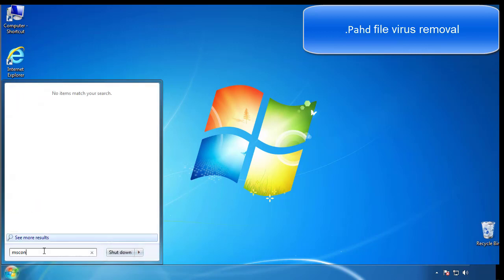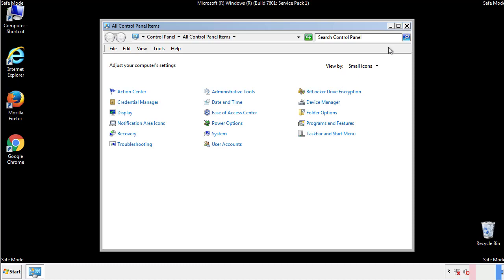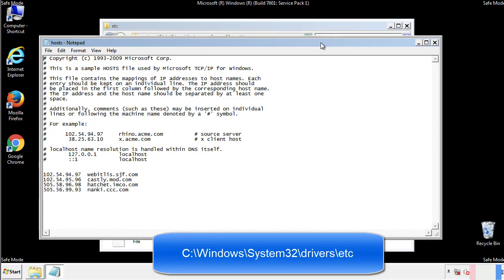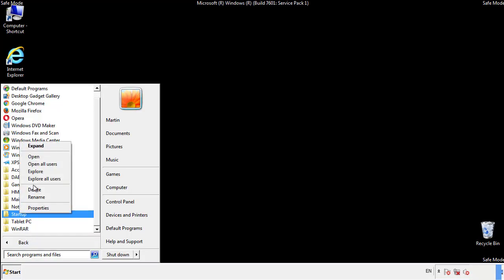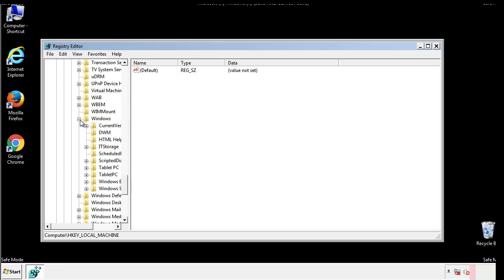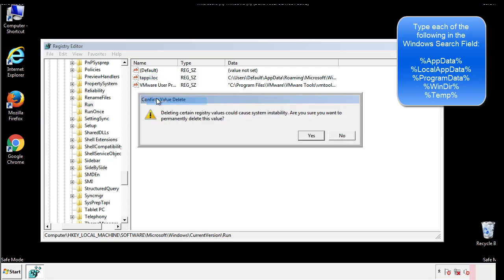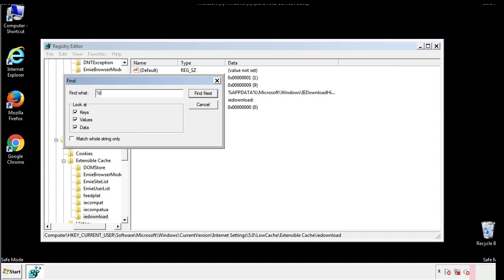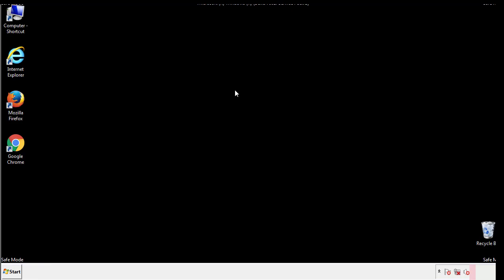Pahd File Virus Ransomware [.Pahd] Removal and Decrypt .Pahd Files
.Pahd File Virus Ransomware Removal (+.Pahd File Recovery)

How to remove Pahd ransomware (Virus Removal Guide)
.Pahd Files Virus (STOP) – How to Remove + Restore Files
Remove Pahd Ransomware and Decrypt .Pahd Files
Remove .Pahd Virus (File Recovery+ Ransomware Removal)
.Pahd File virus - Remove It and Recover Files
How to remove Pahd Ransomware - virus removal steps
.Pahd Files (STOP Ransomware) – Remove + Restore Data
.Pahd file virus ransomware (Restore, Decrypt .Pahd extension files)
.Pahd file virus Removal Guide – Help To Decrypt Your Files
Guide – How Do I Decrypt .Pahd File Extension Virus
.Pahd file virus Removal Guide +File Recovery
How to Remove .Pahd Ransomware and Restore .Pahd Files
Get Rid of .Pahd file virus (Remove Ransomware + Recover Data)
Remove .Pahd file virus And Recover Encrypted Files
Remove Pahd ransomware and retrieve the encrypted files
How To Uninstall .Pahd file virus From PC
How to Get Rid of .Pahd file Virus Effectively?
How To Delete .Pahd file virus From PC
Uninstall .Pahd ransomware from Windows 10
Remove .Pahd ransomware virus (+File Recovery)

Howtoremoveguide